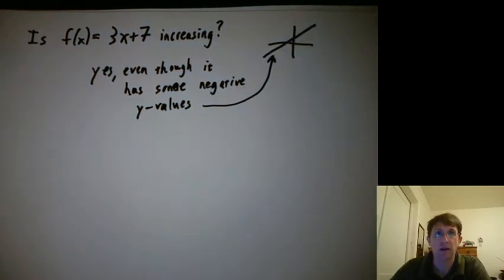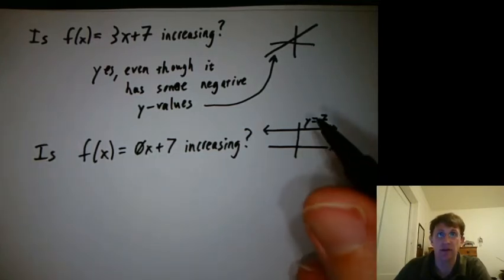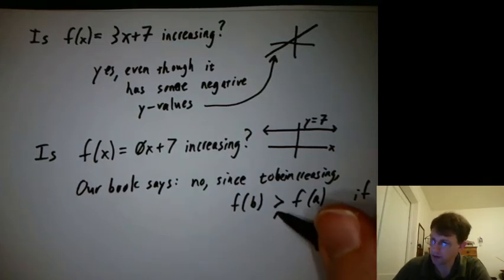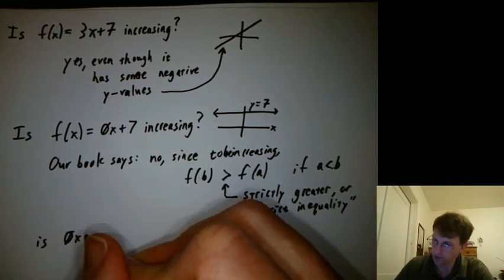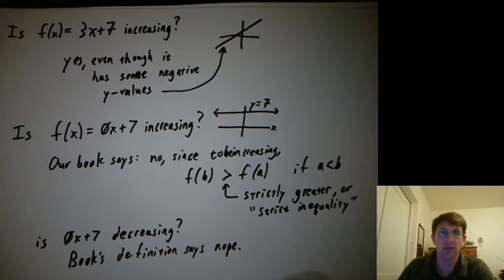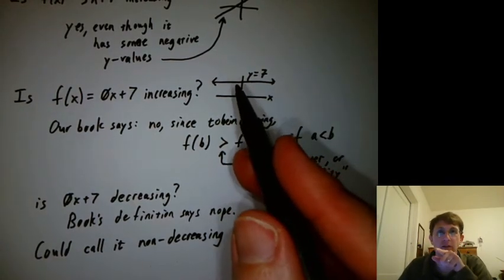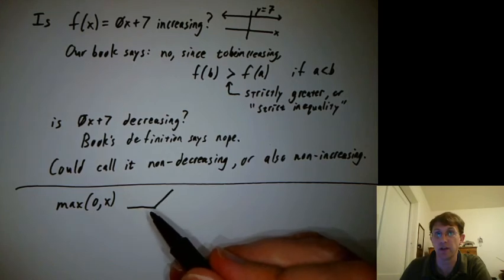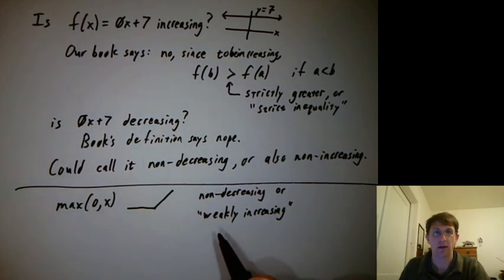math120 ch33b non decreasing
Borderline cases: even if a function isn't always strictly increasing, can we at least say: "well, at least it never decreases"?